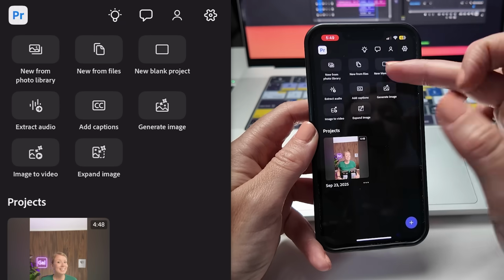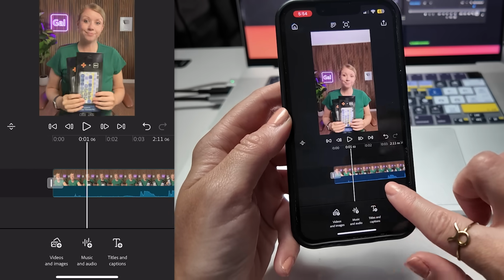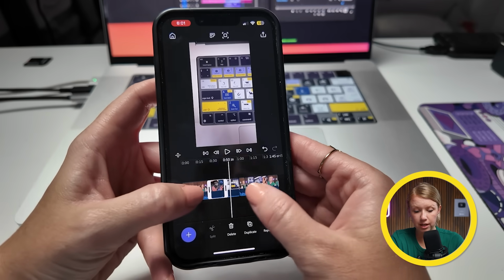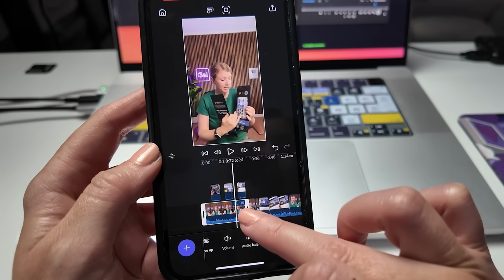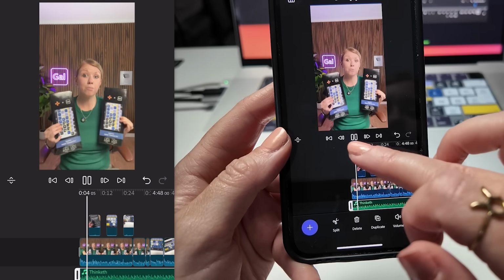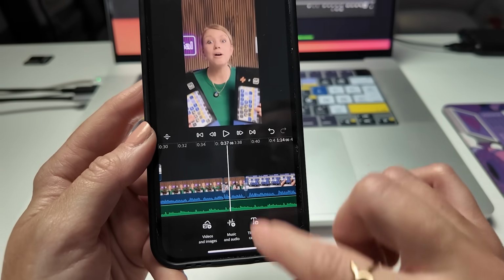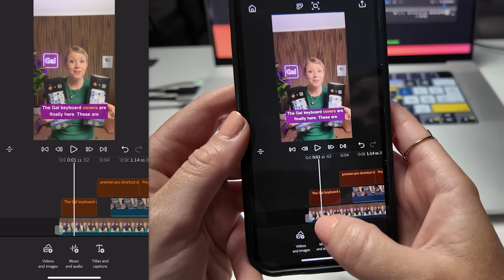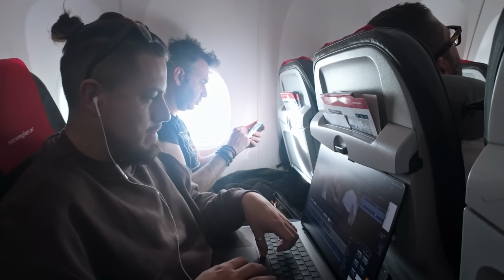Adobe Premiere Just Went Mobile… For FREE!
Today Adobe introduces a free video editing app for iPhone. It is called Premiere Mobile. Android is in development now.
Want to take your video editing to the next level?

MORE GAL's TOOLS & GEAR
TIMECODE CHAPTERS
00:00:00 - Introduction
00:00:49 - Basic Edits
00:03:51 - Broll and Transitions
00:05:28 - Audio and Music
00:09:34 - Captions
00:12:04 - Exporting the Video
00:12:37 - Conclusion